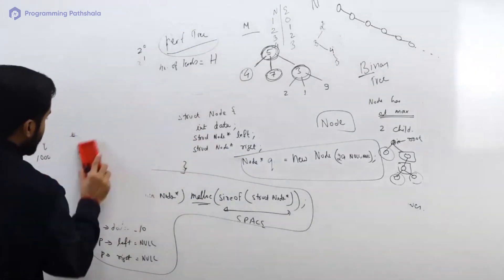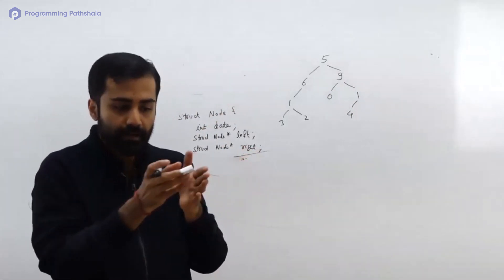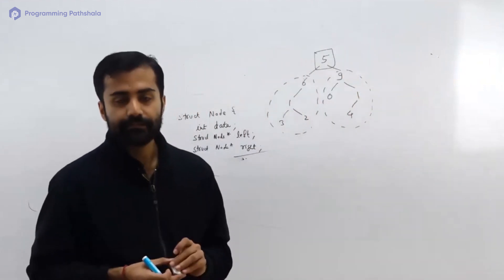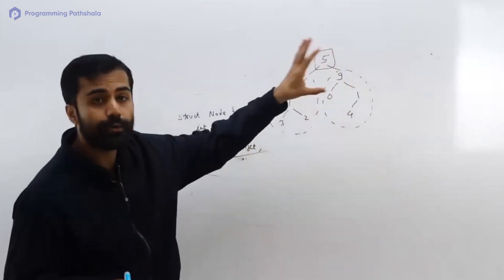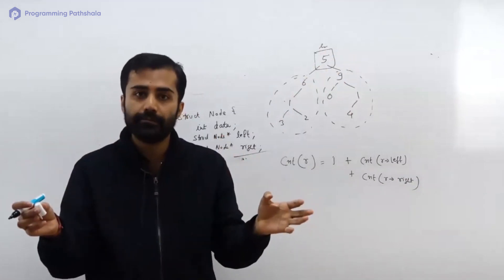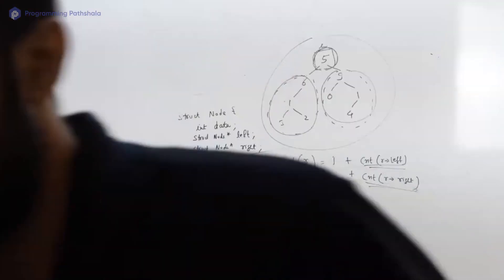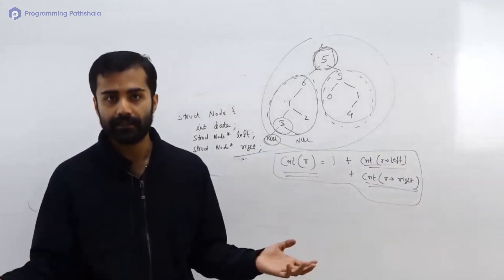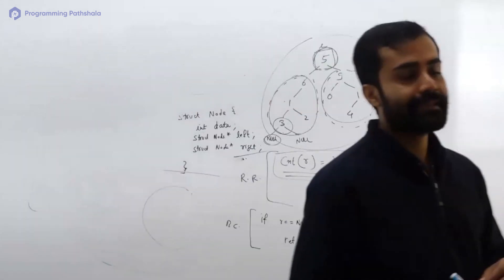Learn Binary Trees from Scratch Part 7|Count number of nodes-1|Learn Data Structures and Algorithms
The tree data structure is a kind of hierarchal data arranged in a tree-like structure. It consists of a central node, structural nodes, and sub-nodes, which are connected via edges. We can also say that tree data structure has roots, branches, and leaves connected with one another. Vivek Sir Shares his insights on the same hope it reaches out to our students well.

If you are preparing for the coding interviews for top product-based companies then you should check out "Renaissance" our coding interview preparation platform where we teach our students how to master DSA, System design, low-level design, and how to become 100% coding interview ready!

READ stories of our students that made it into top tech companies